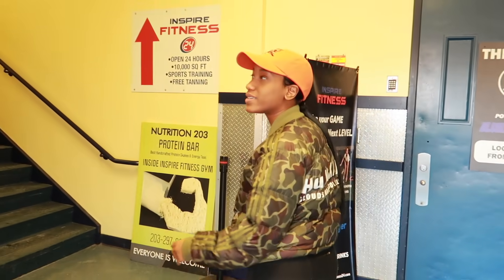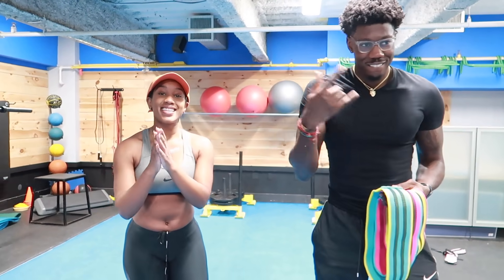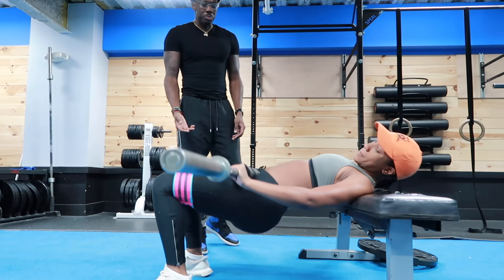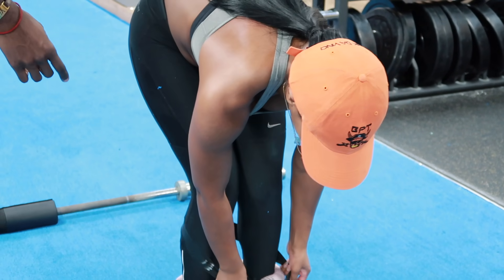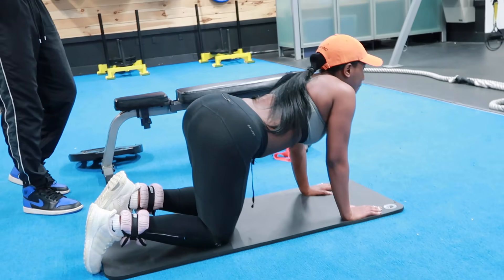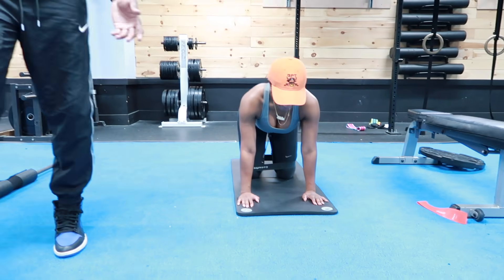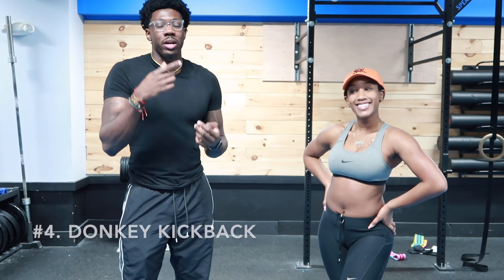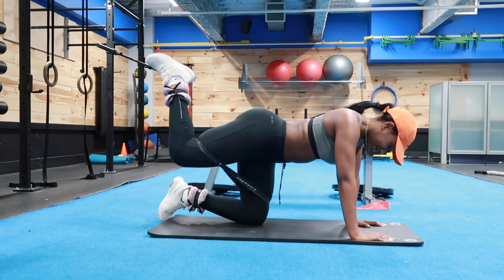Personal Trainer shows me how to get a NICE GYM booty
5 workouts that will make your butt and hips bigger
Trainer: @lbgotsole